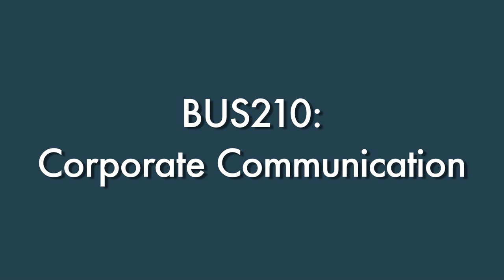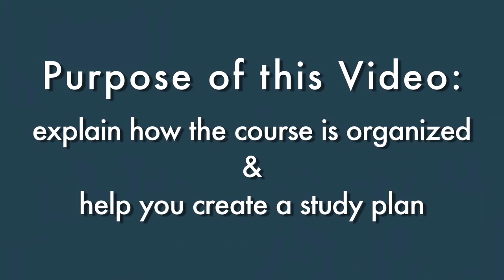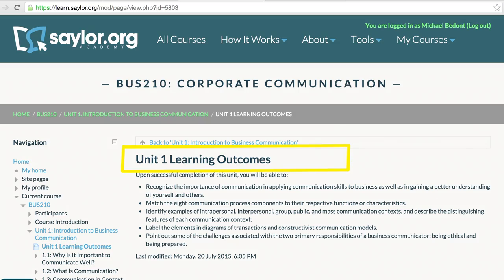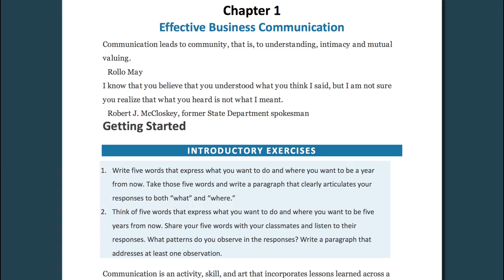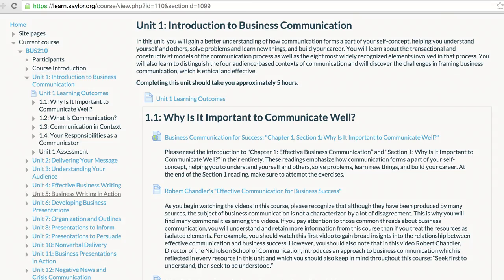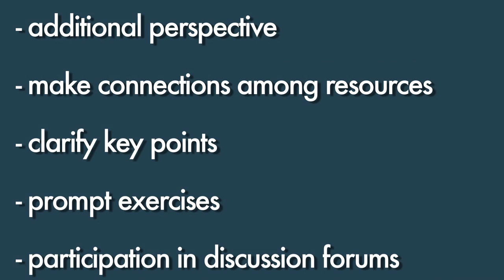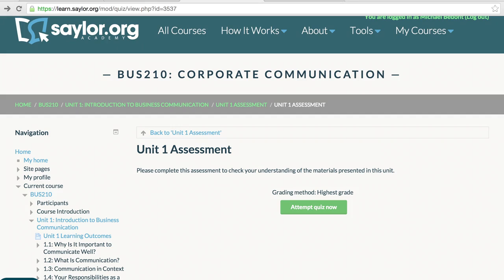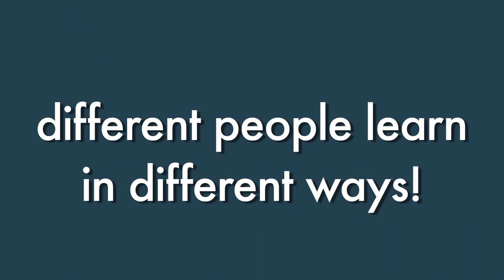Corporate Communication: Course Introduction - Business Administration 210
This video is an introduction to Saylor Academy's BUS210: Corporate Communication course. The entirety of the course can be found

Course Description: Investigation of effective communication skills as a prerequisite for succeeding in business, with particular attention to communication tools and activities that connect people within and beyond the organization.